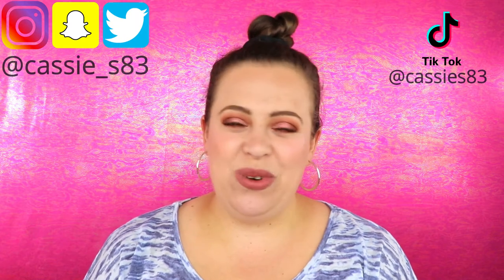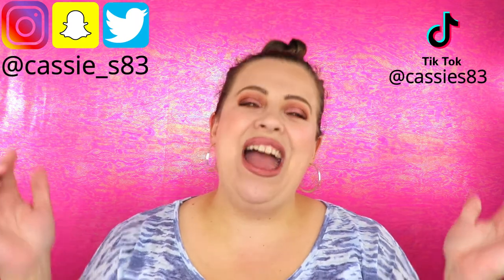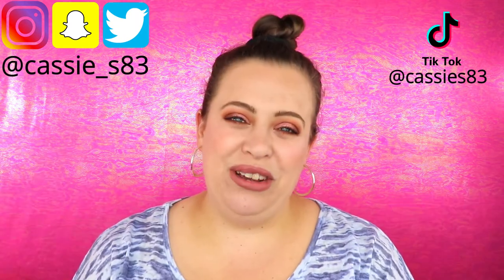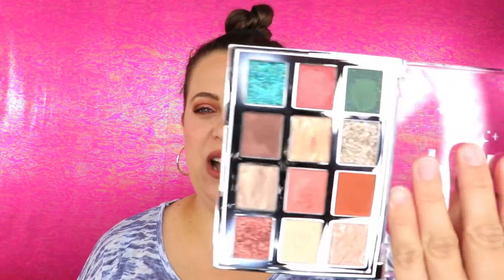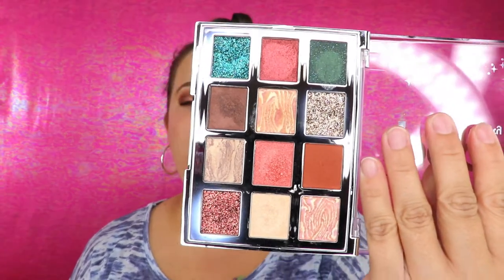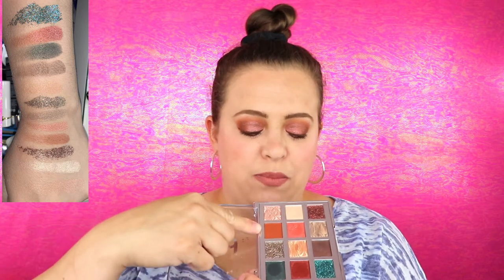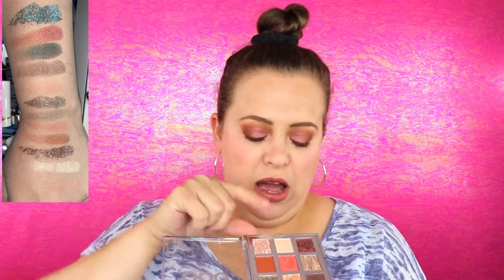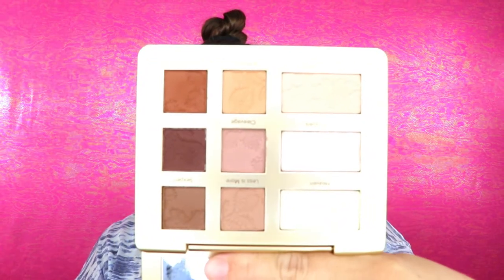Testing New Makeup + My First PR Package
Hey everyone!! In today's video i am testing out some new makeup! Pop Beauty was nice enough to send me some of the items in today's video.